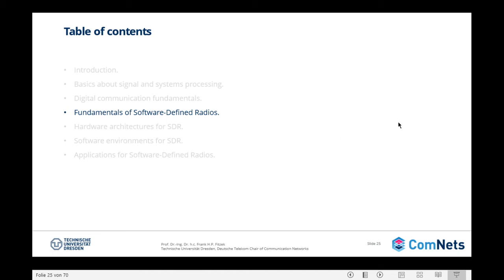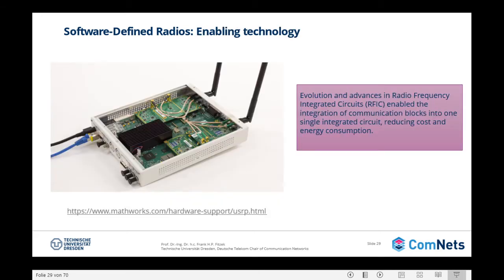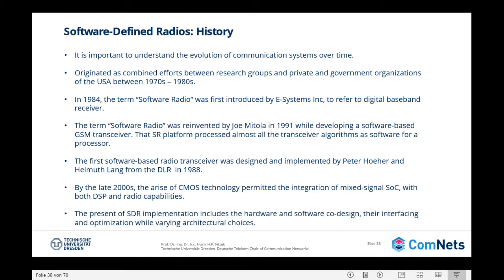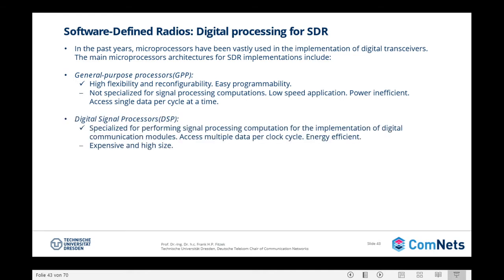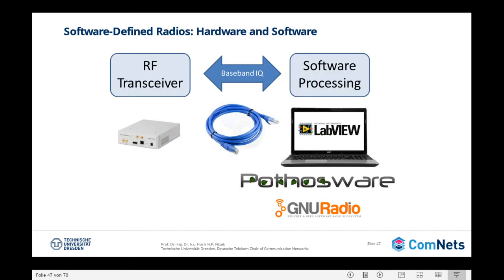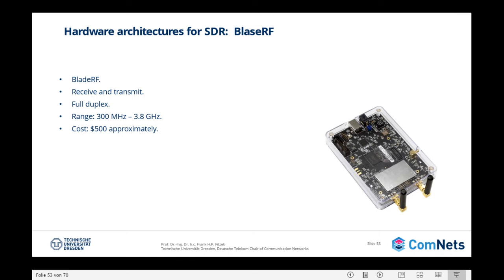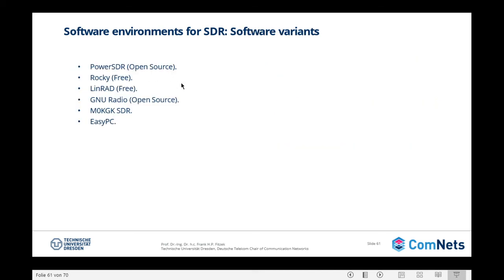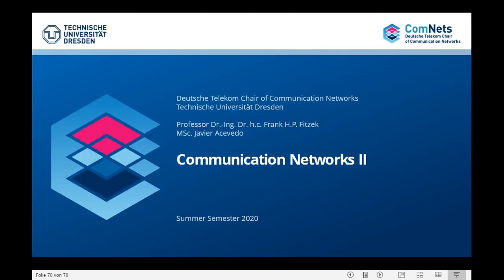L9 - 02 - ComNets 2 - SDR hardware architectures, software environment, and applications